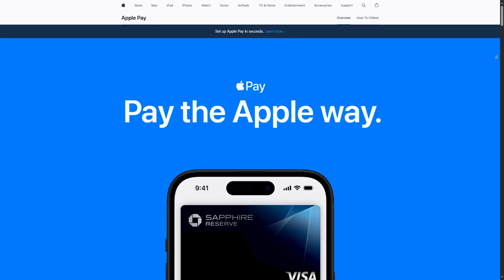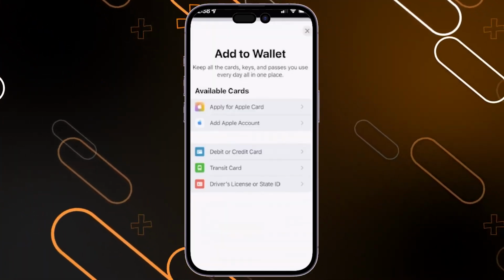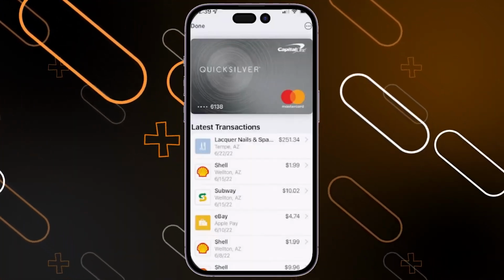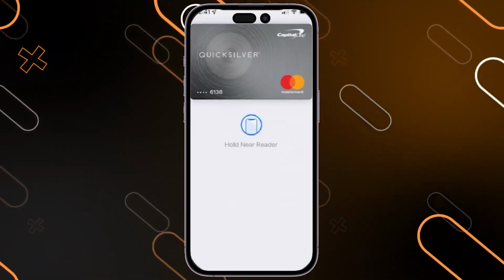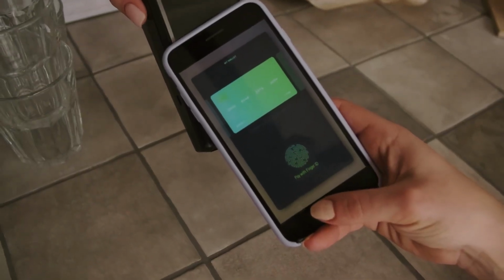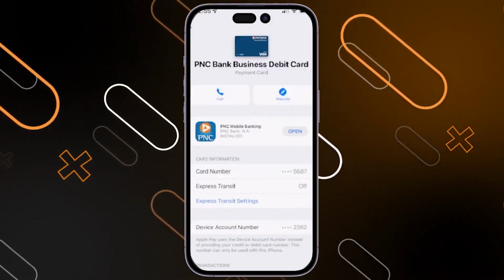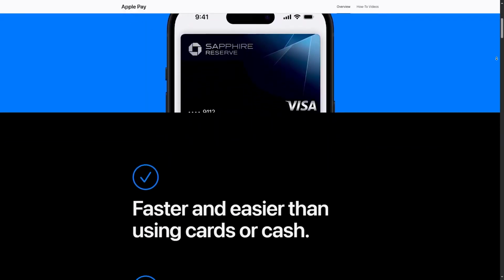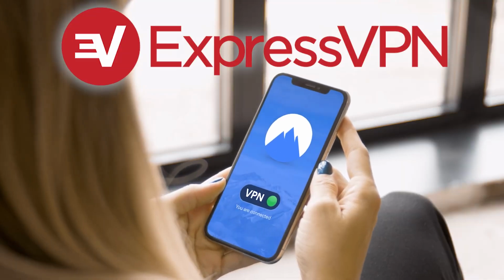How To Use Apple Pay (2025) | The Complete Apple Wallet Tutorial